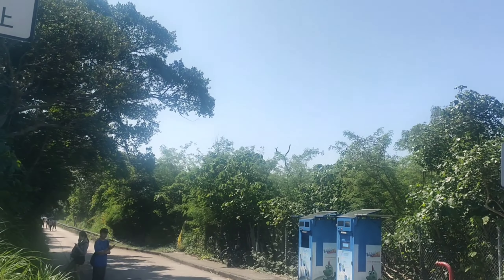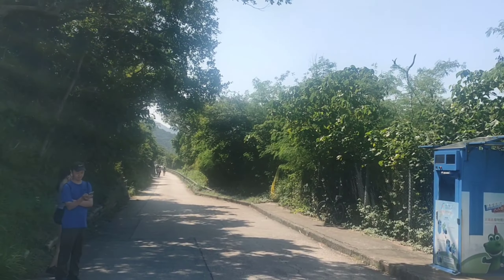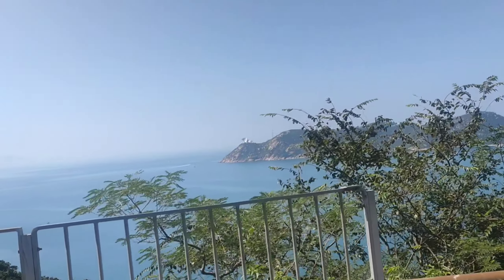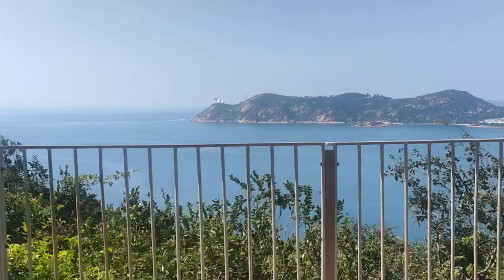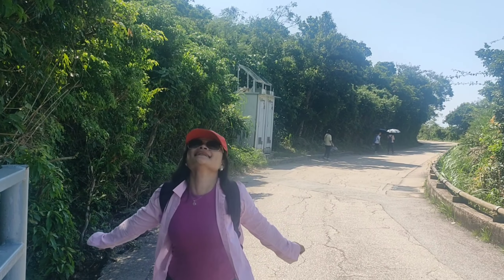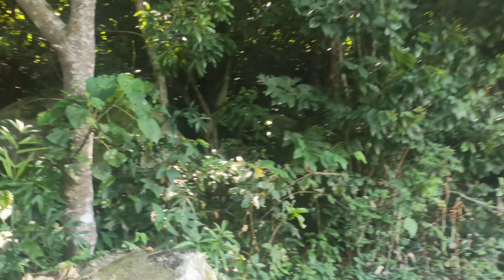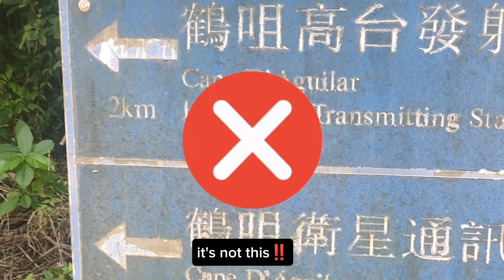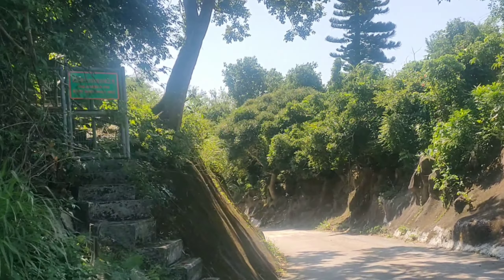Cape D'Aguilar Marine Reserve Hong Kong || How to get There ❓ || Highlights view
Cape D'Aguilar

Cape D'Aguilar (Chinese: 鶴咀) is a cape on Hong Kong Island, Hong Kong. The cape is on the southeastern end of D'Aguilar Peninsula.